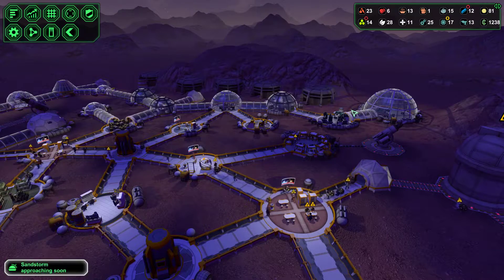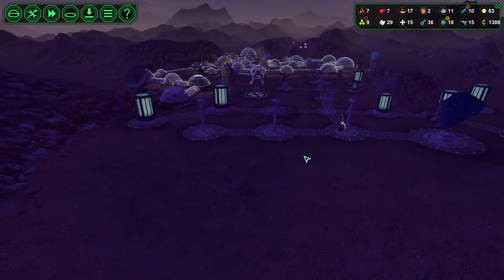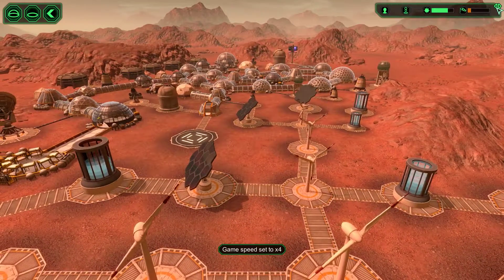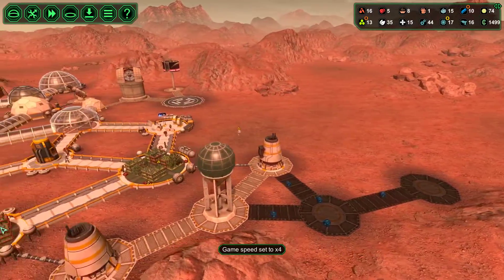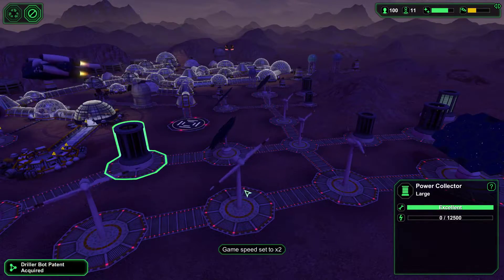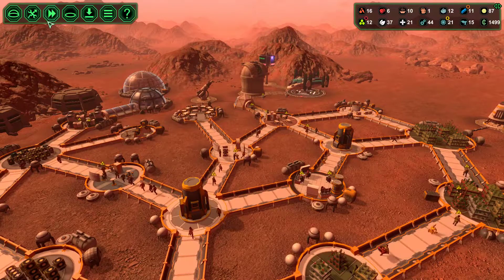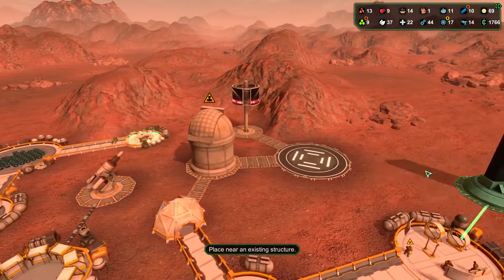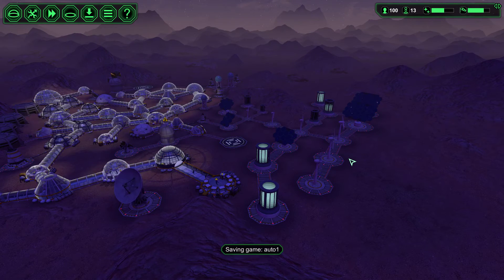Mars Colony Two 17 | Planetbase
Let's play Planetbase! These videos were recorded in the latest version of the game as of 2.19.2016, which is 1.0.11b.